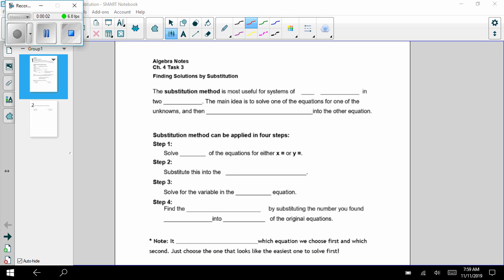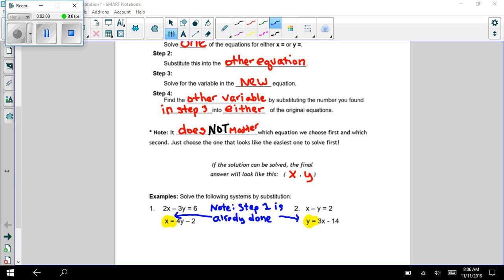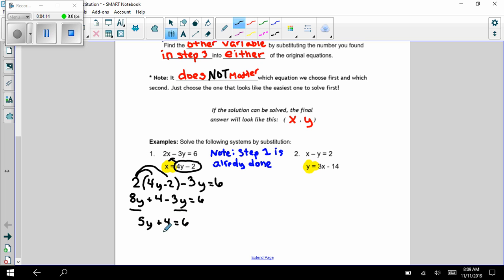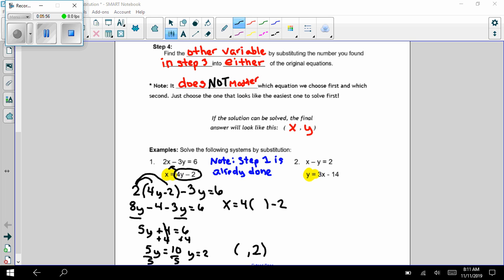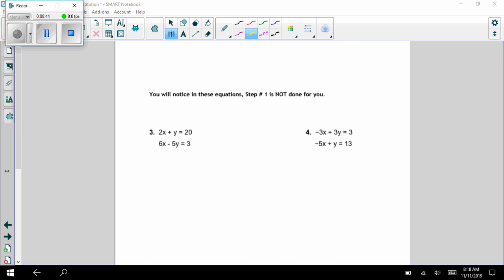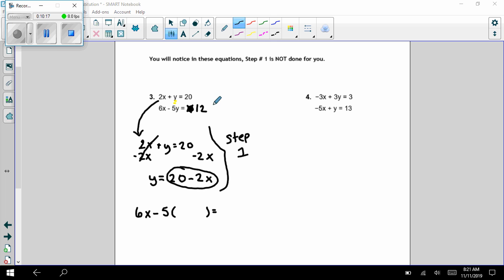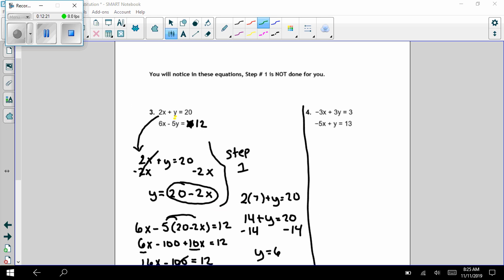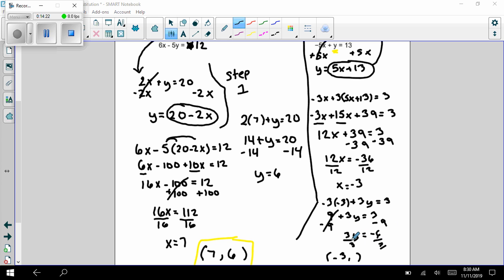Ch 4 Task 3 Finding Solutions by Substitution